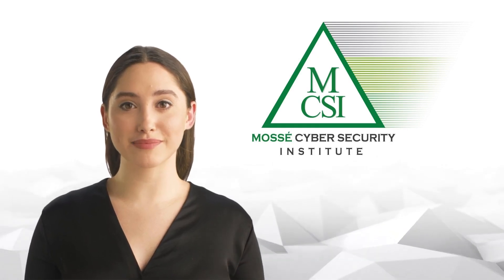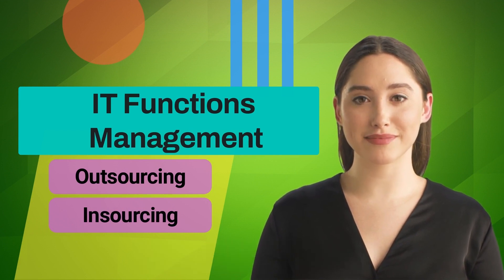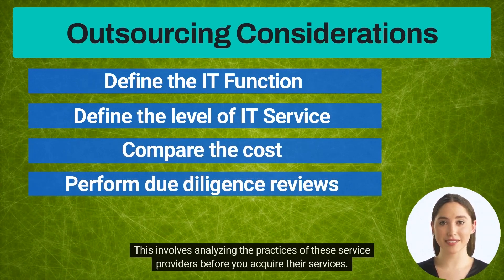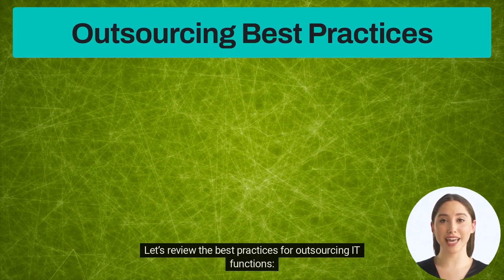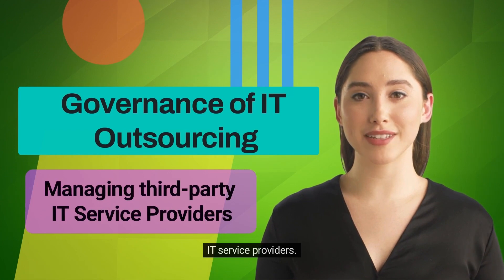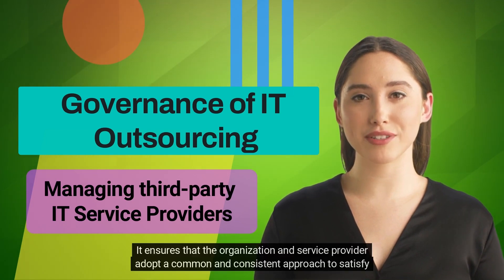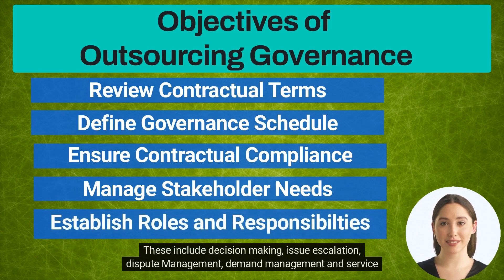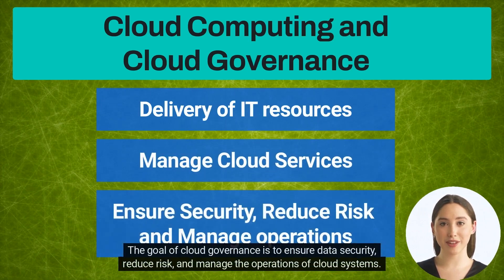IT Service Provider Management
IT Service Provider Management is the process of managing the services provided by external IT service providers. It involves managing the relationship between the customer and the service provider, the scope and cost of services provided, the quality of service, and the delivery timelines. It also involves overseeing the change management process and maintaining the service level agreements between the customer and the service provider. IT Service Provider Management is an essential part of IT service delivery, as it ensures that the customer receives the highest quality services at the best possible cost.